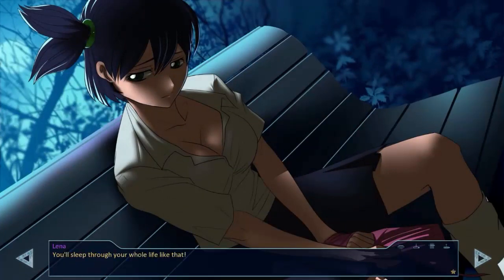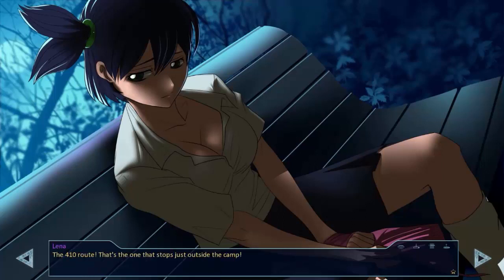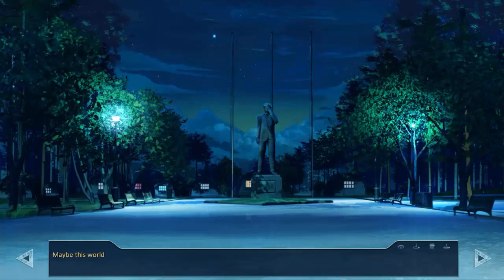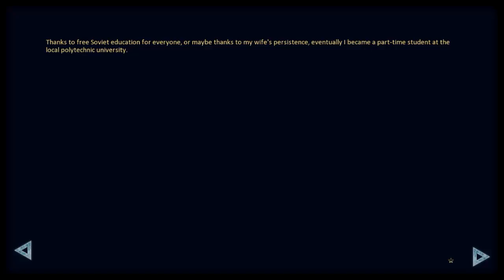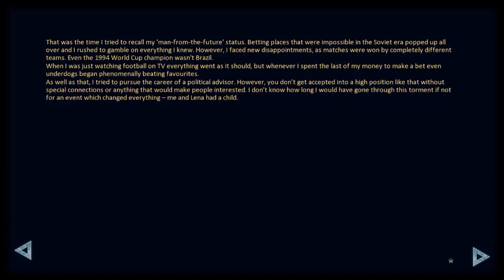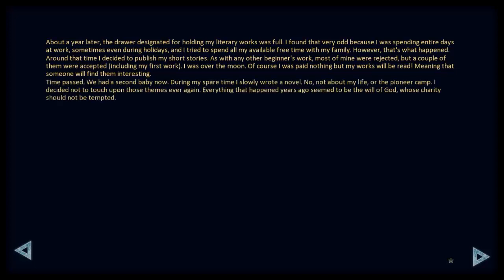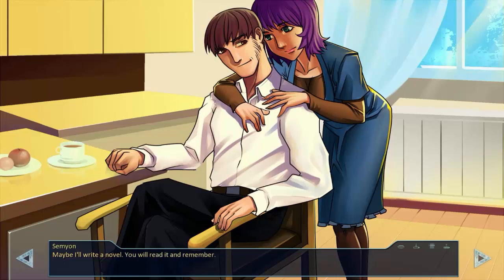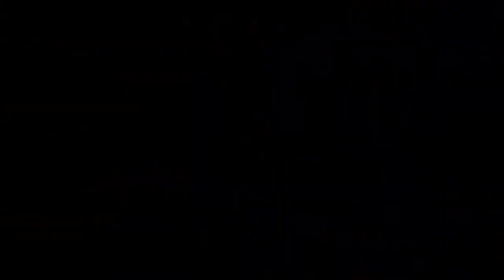Everlasting Summer - Episode 23c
We try for Lena's good ending, a phrase that sounds ever so rude! This episode will be in three parts as there is a lot of dialogue to go through!

To vote for what I play during the next livestream (Weds 10th 7:30PM GMT) please go . Don't forget to vote even if you don't watch the livestream, it will be put up on Youtube too!